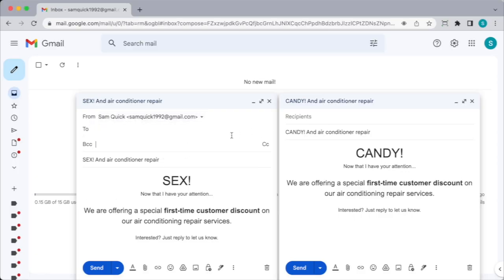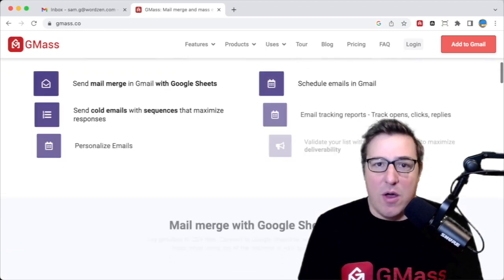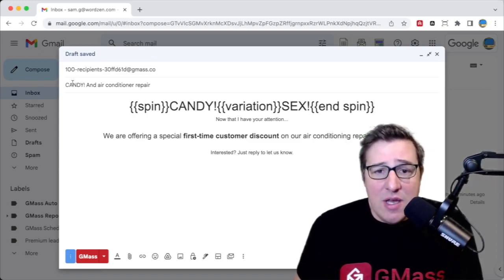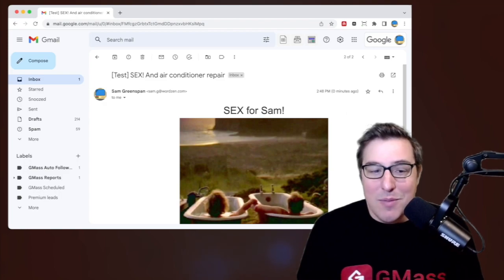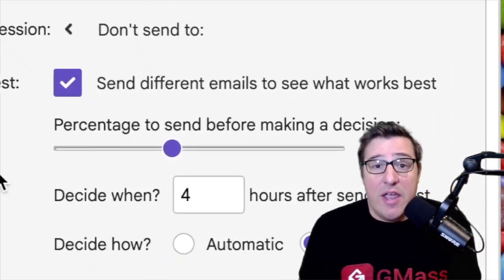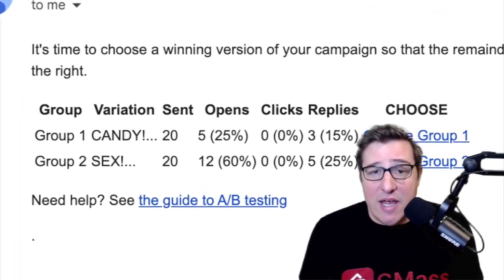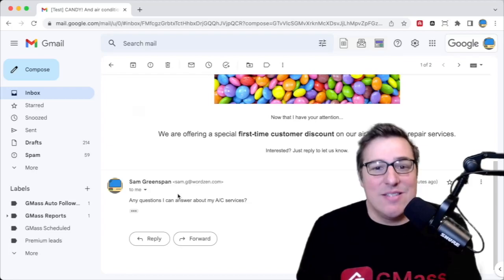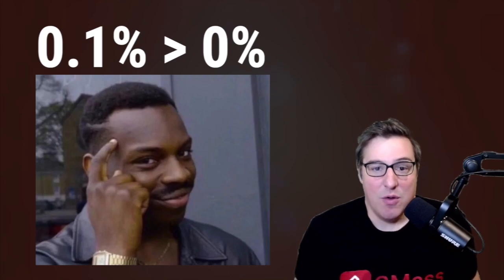A/B Testing in Gmail - The BEST Way to Run Email Split Tests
A/B testing is a powerful way to figure out what email messaging is going to bring you the results you want.
But Gmail doesn't have a built-in way to run A/B tests.
In this video, we'll show you the best and (we believe) easiest way to run split tests in Gmail. GMass bakes A/B testing into every campaign so you can set up A/B tests in less than a minute. It's why a lot of GMass users run A/B tests on every campaign they send.
For the written instructions we discuss in the video, here's the GMass doc
And here's more about why GMass is different than the other email marketing and cold email platforms on the market